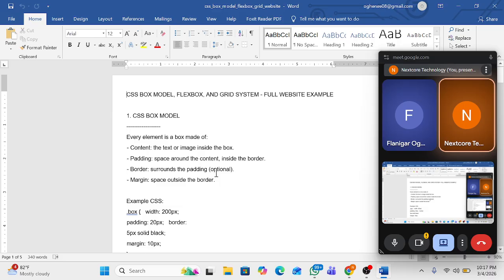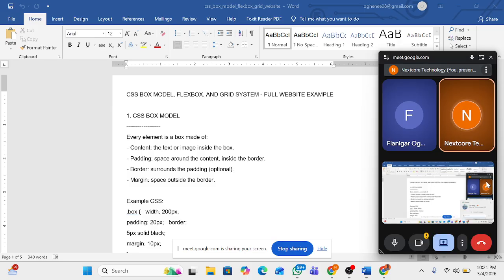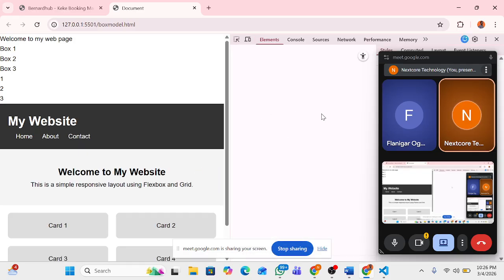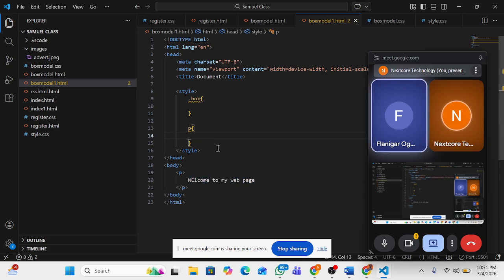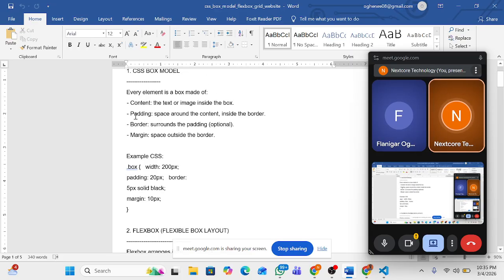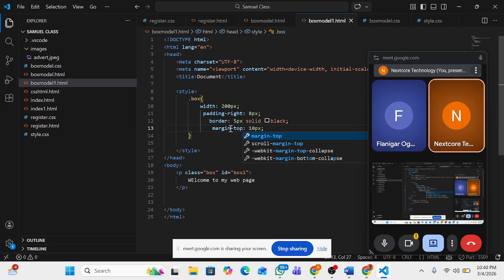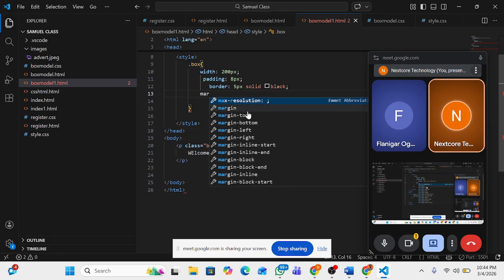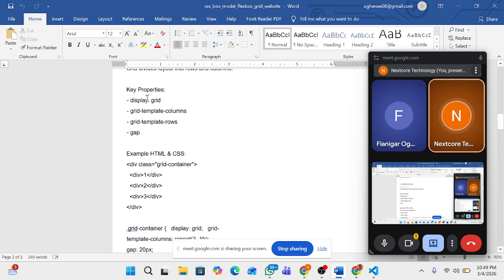CSS Box Model, Flexbox & Grid Tutorial | Build a Responsive Website Step by Step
In this video, you will learn the complete CSS layout system including:

✅ CSS Box Model (Content, Padding, Border, Margin)
✅ Flexbox (Flexible Box Layout)
✅ CSS Grid System
✅ How to build a full responsive website using Flexbox & Grid

This tutorial is perfect for beginners who want to understand how CSS layout works and how to create modern responsive websites.

By the end of this video, you will clearly understand:
- How the CSS Box Model works
- How to align elements using Flexbox
- How to create powerful layouts using CSS Grid
- How to combine Flexbox and Grid in a real website project

 Technologies Used:
HTML5
CSS3
Flexbox
CSS Grid